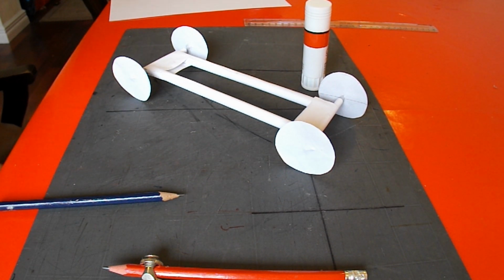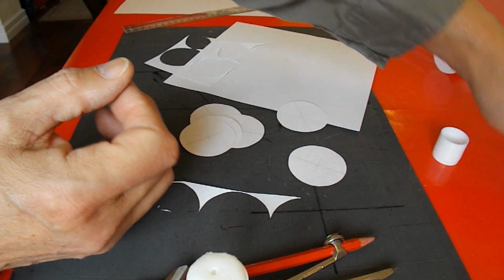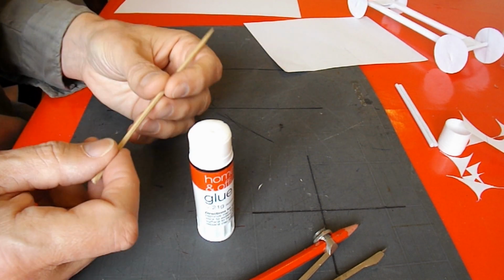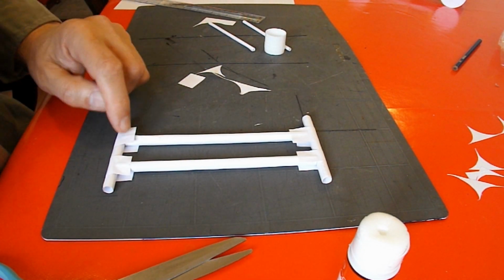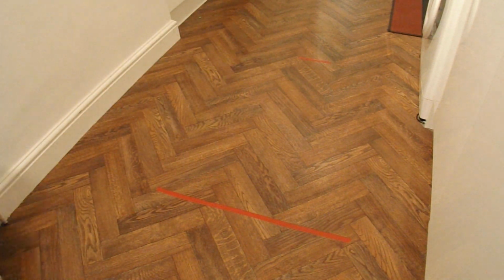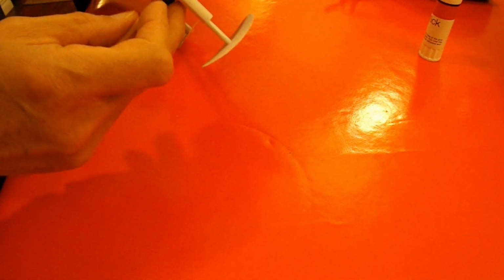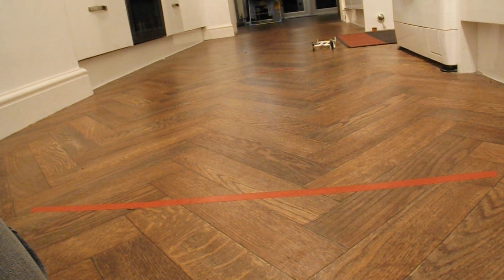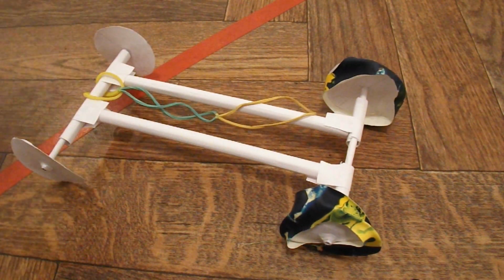0515 Car from 1 sheet of A4 - reedit of my 9 year old video from 2015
Put A Rubber Band On It 0515 Car from 1 sheet of A4 - reedit of my 9 year old video from 2015

Components
A4 sheet of paper
Small balloon
Rubber bands

Tools
Paper glue
Scissors
Sharp Knife
Compass

GrandadIsAnOldMan
GrandadsOtherChannel
Putarubberbandonit
Number4